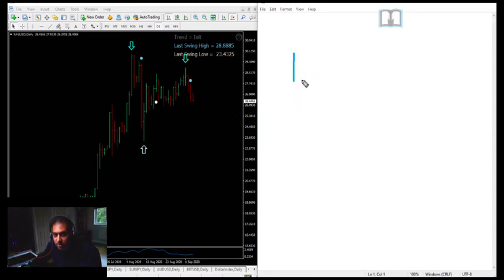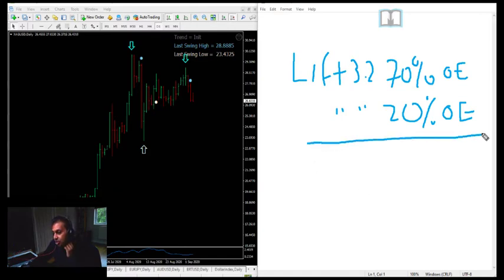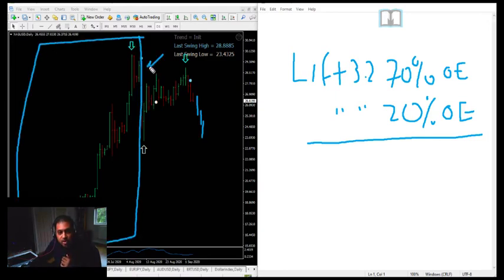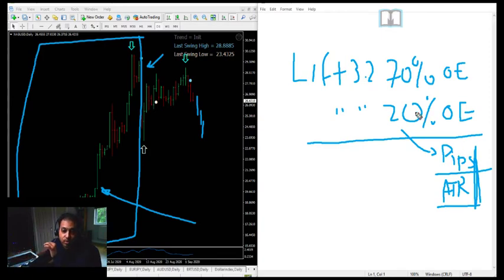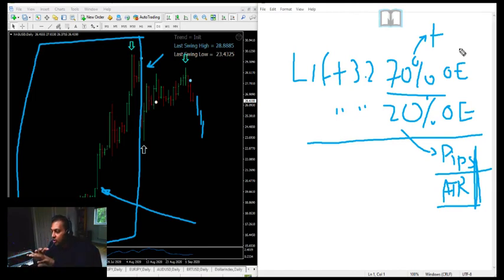Market Update 04/09/2020, Our trading strategies